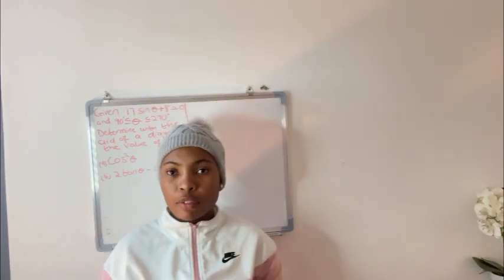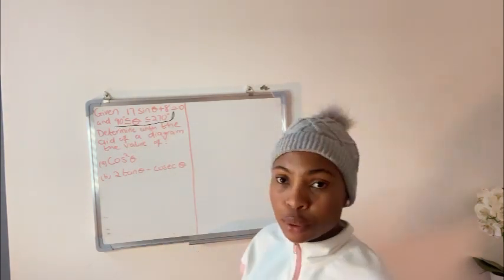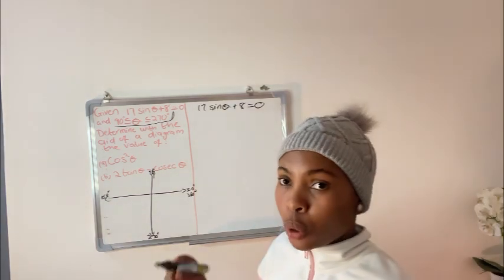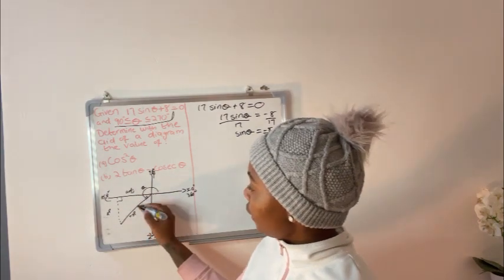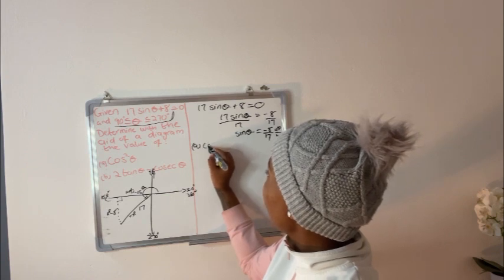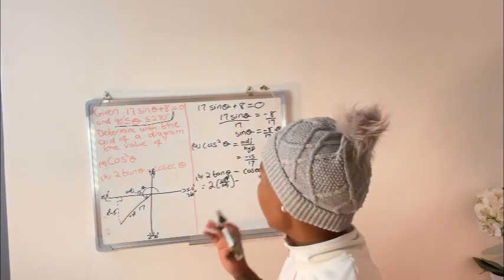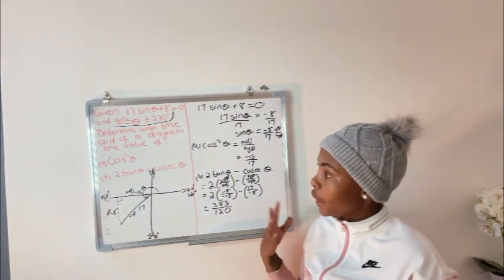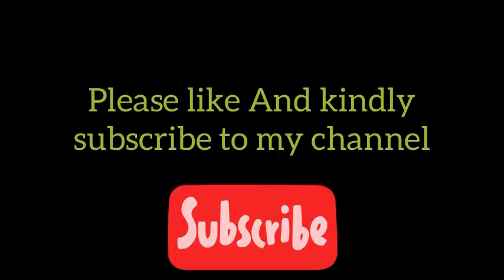Grade 10 trigonometry (Part 4)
Revising grade 10 Trigonometry using previous question papers